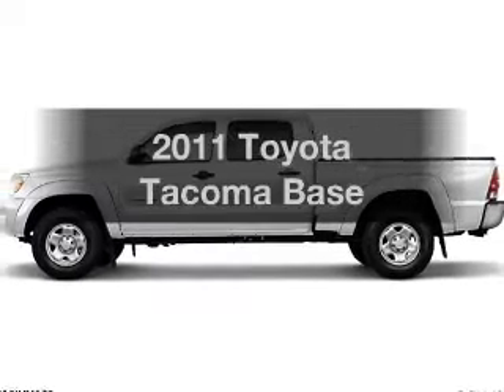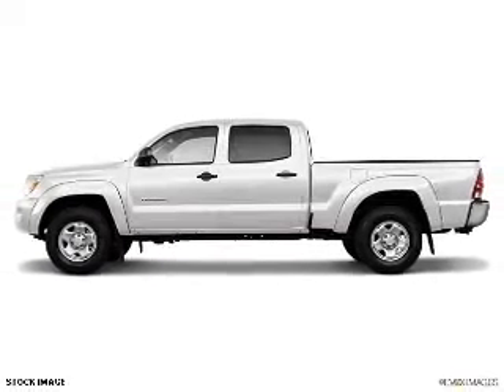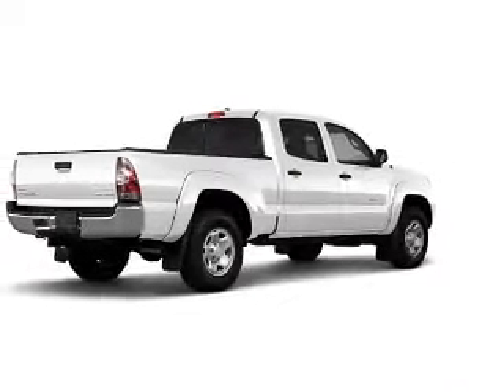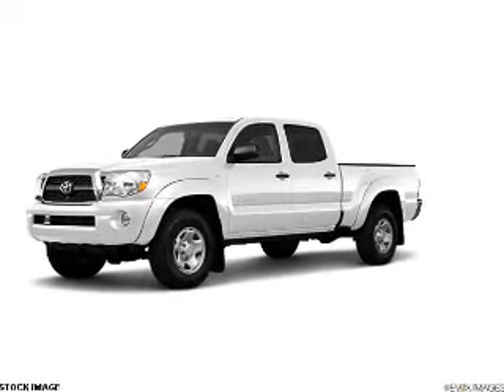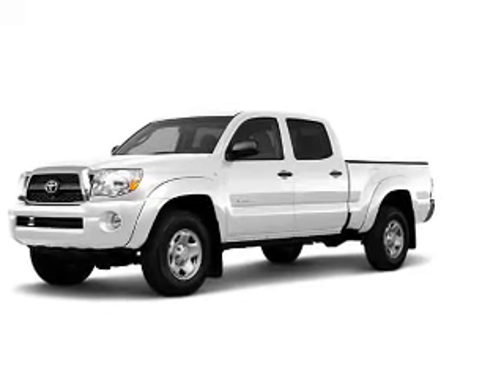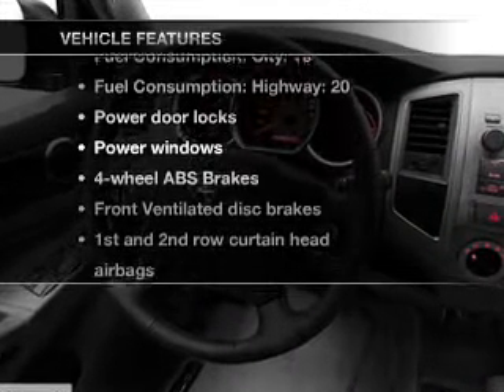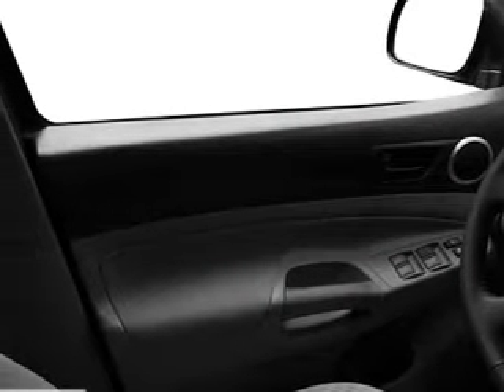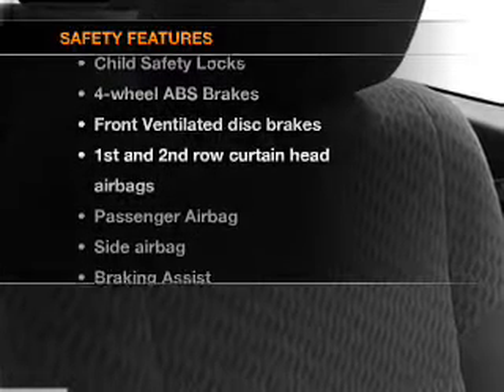2011 Toyota Tacoma - Leesburg FL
Year: 2011
Make: Toyota
Model: Tacoma
Trim: Base
Engine: 4.0 liter 6 cylinder 24 valve
Transmission: 5-Speed Automatic
Color: White
Mileage: 0
Address:
8629 US Hwy 441